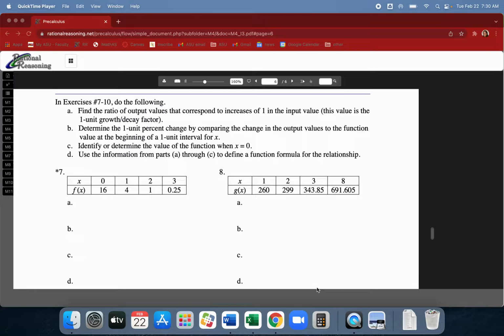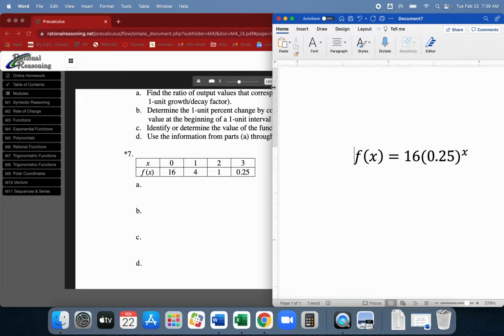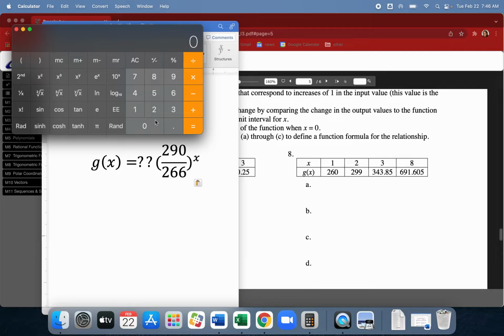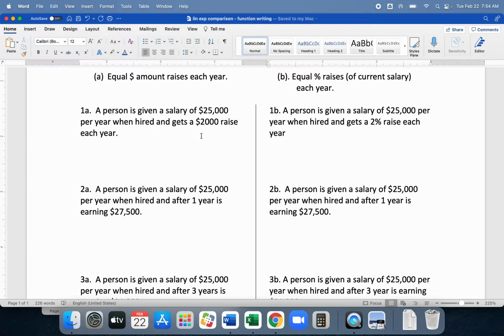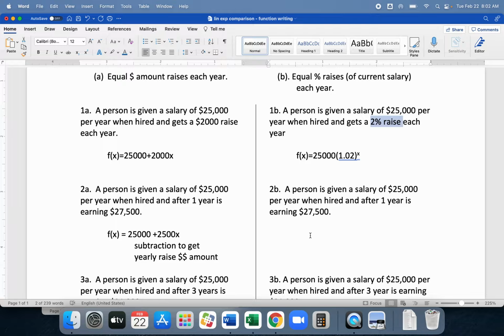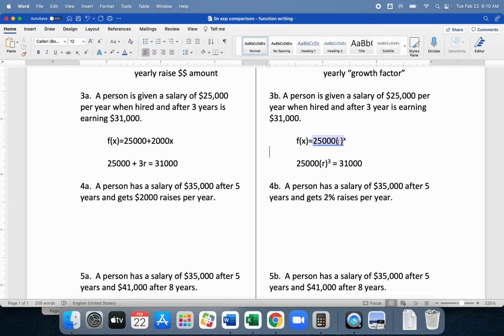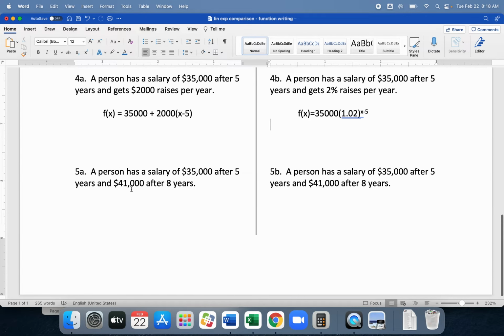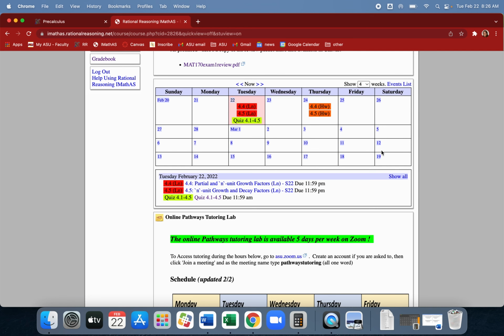MAT 170 02-22-22 exponential function writing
writing exponential functions from assorted given information, comparisons to similar techniques used with linear functions